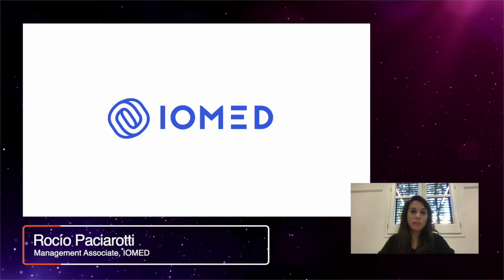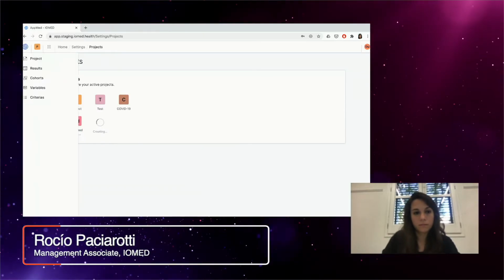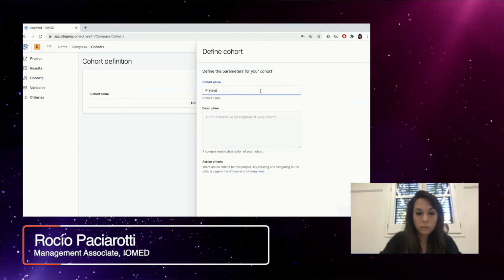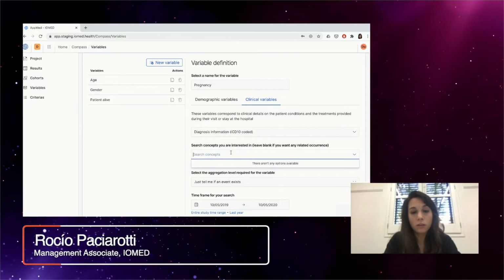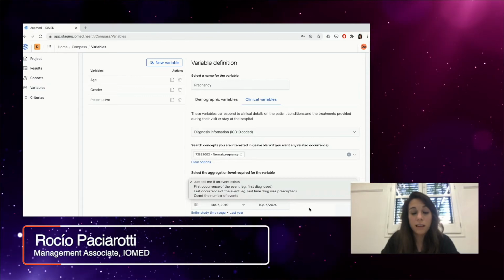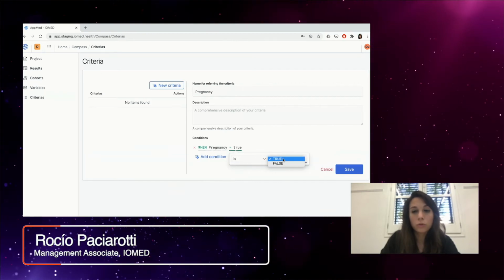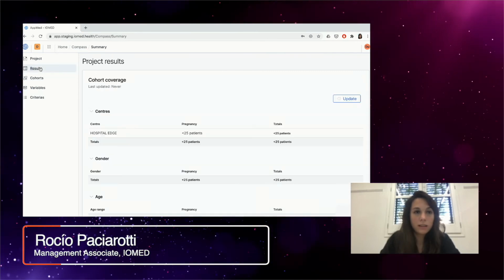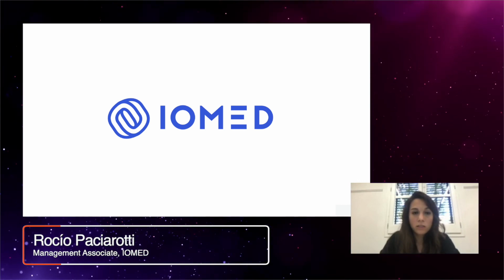BHHSummit 2020 - Show & Tell - Iomed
During the BHHSummit on October 29th 2020, Iomed showcased their solution in the Show & Tell session. Curious about the rest of the programme of the BHHSummit?